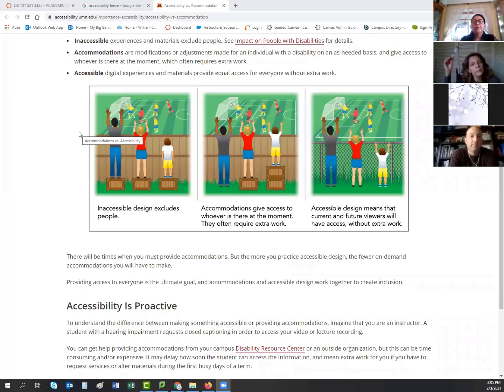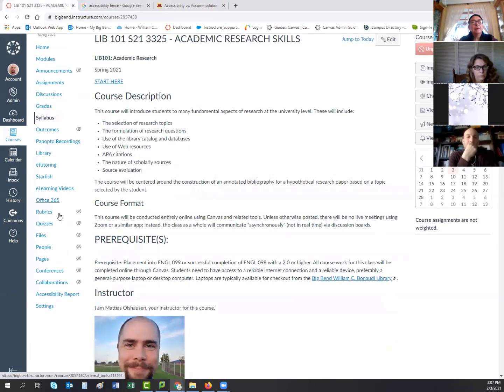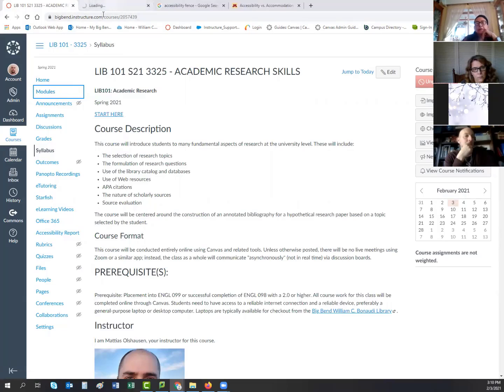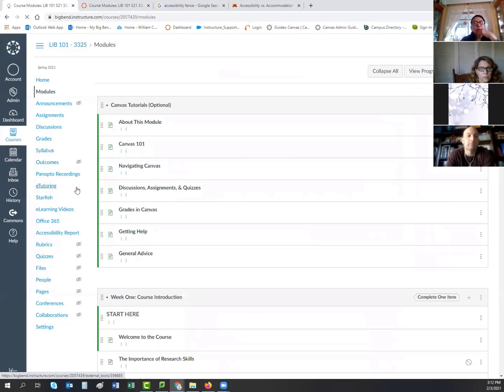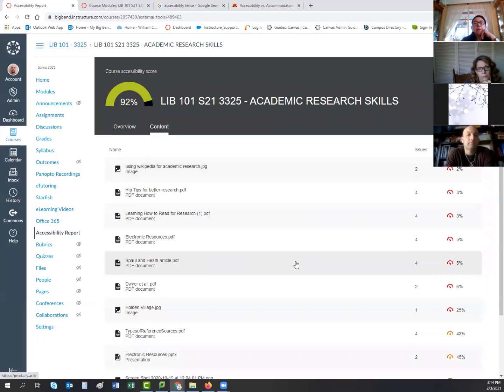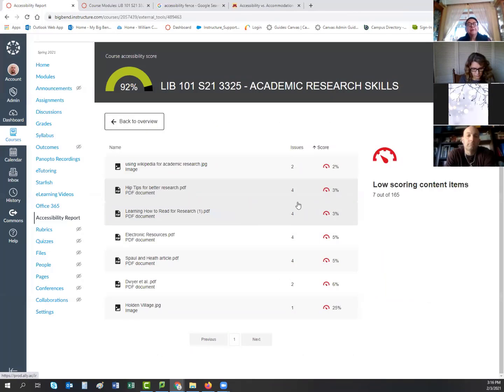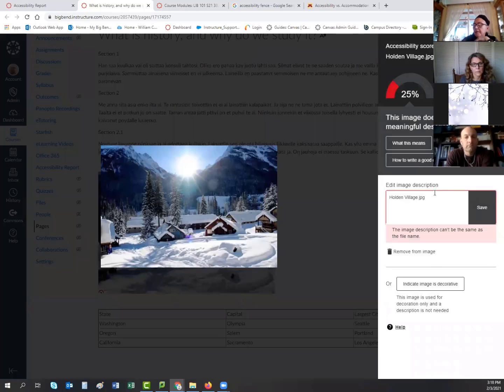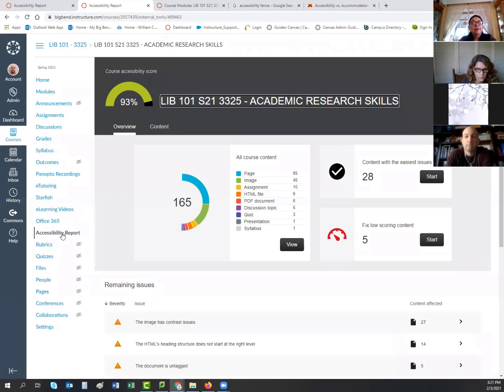Accessibility in Canvas 2-3 (for instructors)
Recording of presentation on tools and design methods to improve accessibility in Canvas courses.

For more accessibility training, I recommend checking out SBCTC's micro-courses found